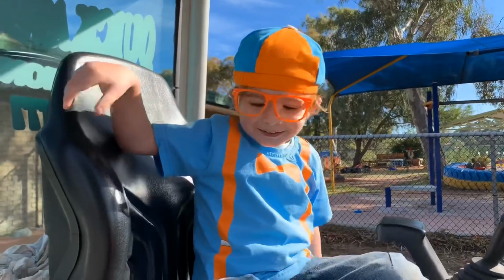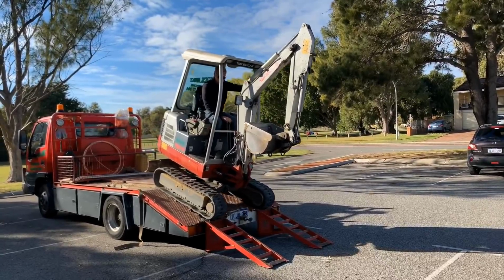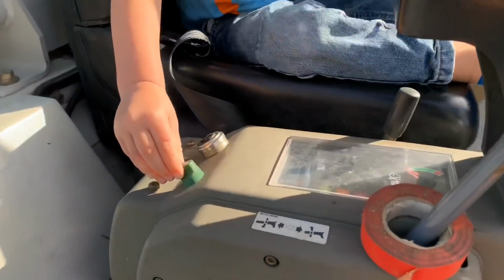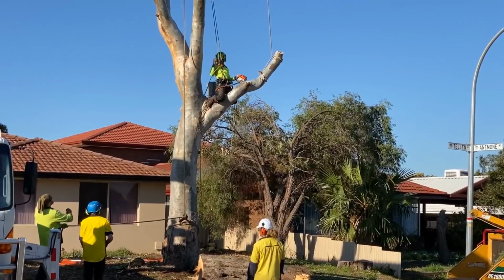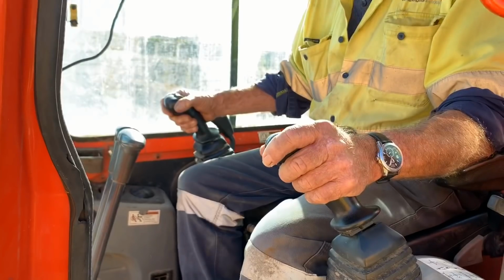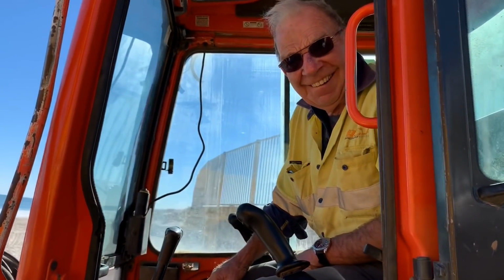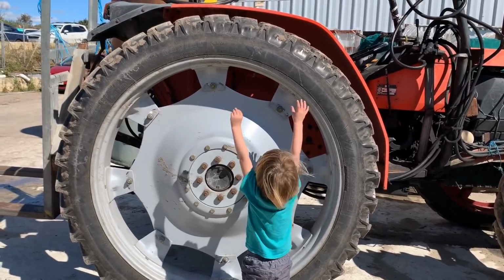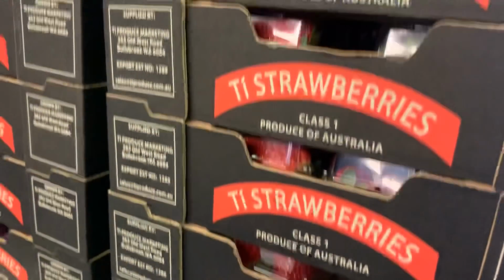Construction Trucks for Kids | BLiPPi kids Excavator Diggers Garbage Yard work | min min playtime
Blippi kid digger and dump truck videos for children. BLiPPi fan is learning about construction vehicles and construction equipment. We learn and play with construction machines and construction vehicles today. We learn about cranes making a new playground,  real excavator trucks videos for toddlers and see  real chainsaws and truck mulcher being used to chop down a tree. We learn about cement trucks for kids, diggers dump trucks videos for children and see the hedge trimmer doing  yardwork lawn mowing  and tractors lawn mowing  in this fun learning video for kids with toddler dressed as blippi.

If your kids love to watch garbage truck toy videos check out this min min playtime video for children -